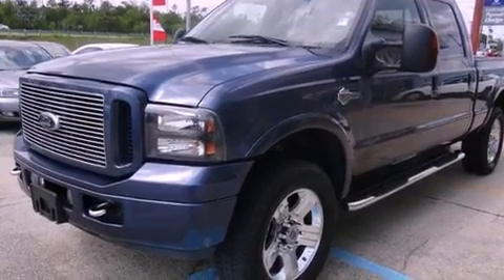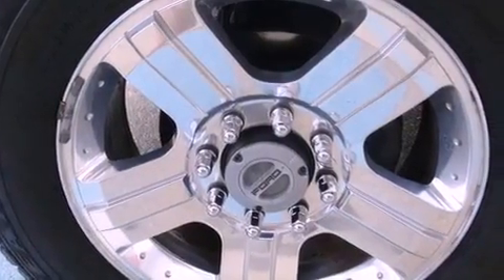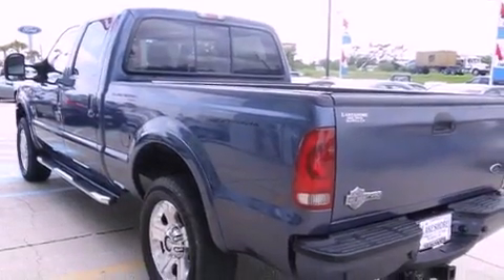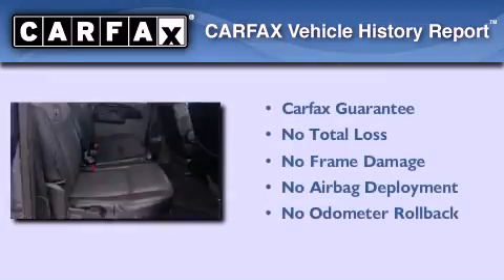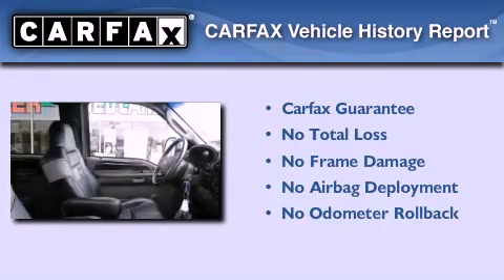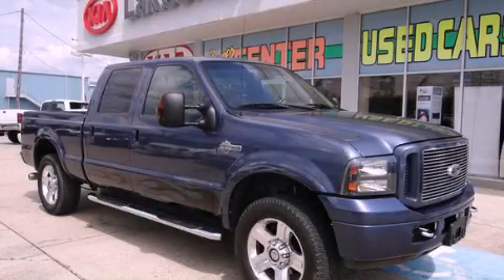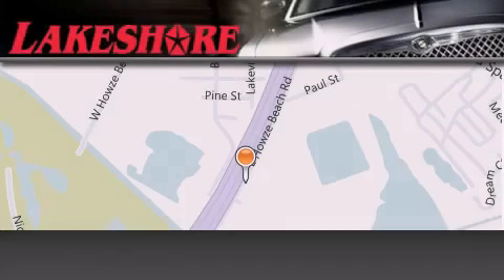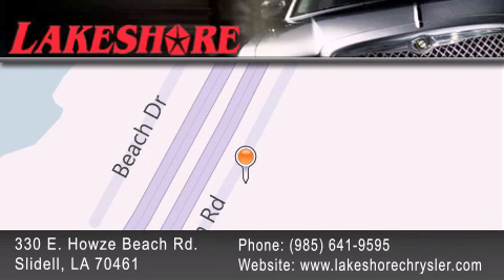2007 Ford F-Series Slidell LA 70461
Year : 2007
 Make : Ford
 Model : F-Series
 Engine : 6.0L V8 OHV 32V TURBO DIE
 Trans . : Automatic
 Exterior : Blue
 Miles : 109,880
 Interior : Black
 Stock : 41342A

 330 E. Howze Beach Road

 Used 2007 Ford F-Series Slidell LA